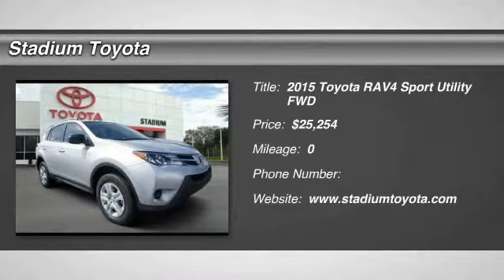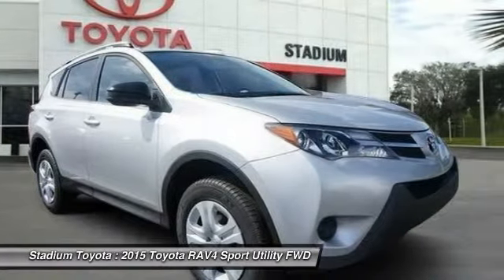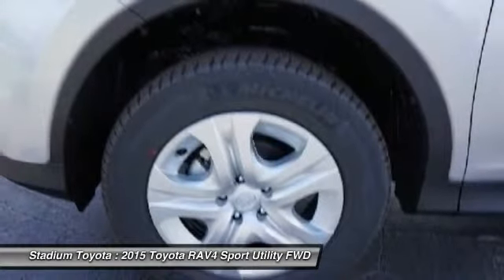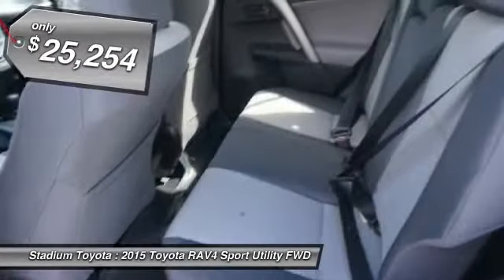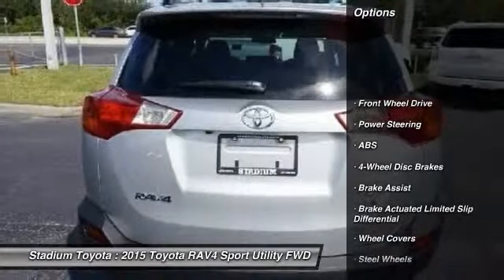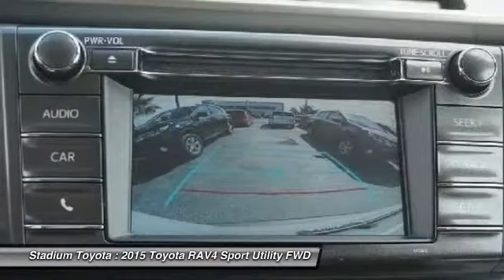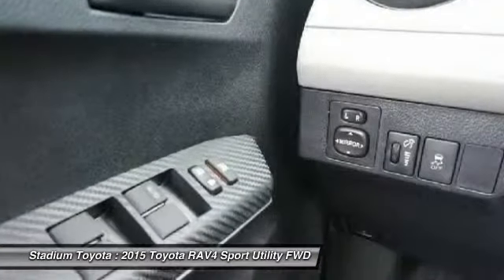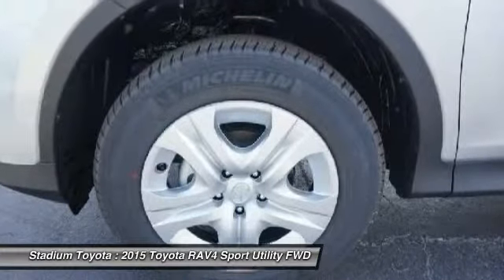2015 Toyota RAV4 154568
2015 TOYOTA RAV4 Tampa, FL
Stock# 154568

Stadium Toyota
5088 N. Dale Mabry Hwy

With loads of interior space and unmatched practicality, our 2015 Toyota RAV4 LE presented in beautiful Classic Silver Metallic is an exceptional value! At the heart of our incredible RAV4 is a spirited 2.5 Liter 4 Cylinder engine cranking out 176hp. It is perfectly matched to a smooth-shifting 6 Speed automatic to reward you with 31mpg on the open road and a ride that will have you looking for the long way home!
This family workhorse has an attractive sculpted exterior that is accented by 17 inch steel wheels, a roof hinged liftgate, automatic headlights and power folding mirrors. Once inside the functional interior, you'll see a lowered floor that makes it easier for you to load up your gear and for the family dog to jump right in. A touchscreen display audio system with a backup camera and Bluetooth phone and audio connectivity will keep everyone happy and connected. Just imagine yourself comfortably cruising down the road in style in our RAV4 LE.
You'll feel safe and secure knowing that this sturdy SUV will protect you and your family with anti-lock disc brakes, stability and traction control, whiplash-reducing front headrests, and plenty of airbags. Efficient, spacious and reliable, our RAV4 LE is a great option for your family. Get behind the wheel...you'll know you've made the right choice!